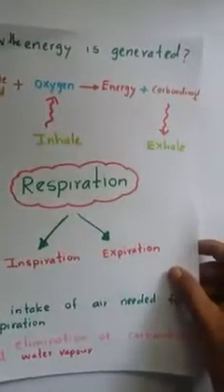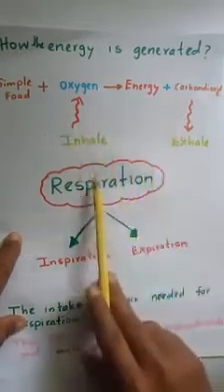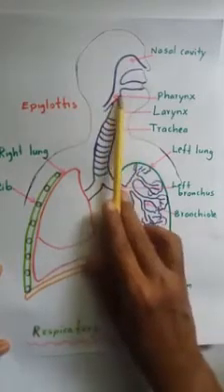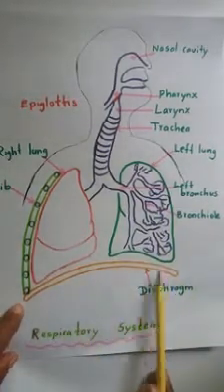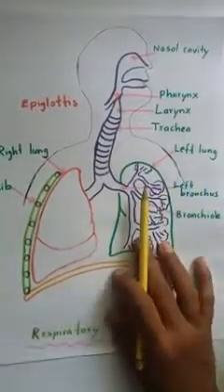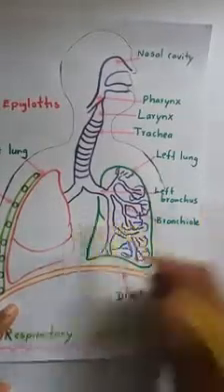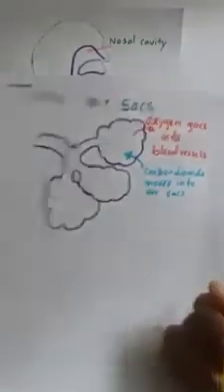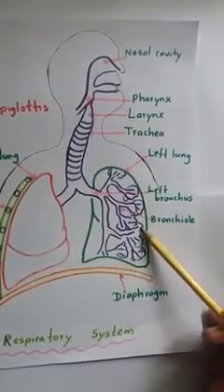Grade 7 respiratory system